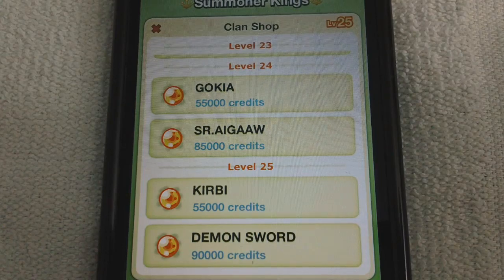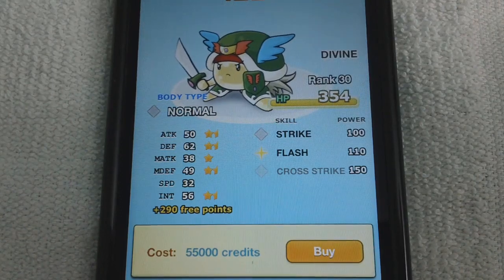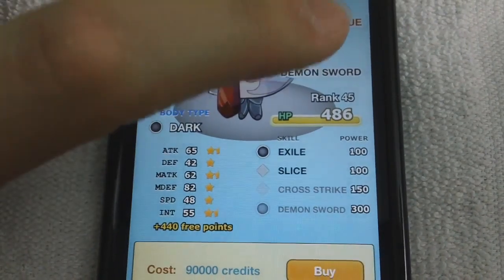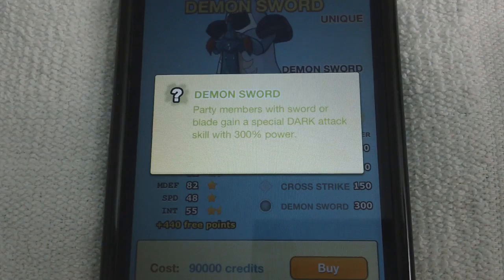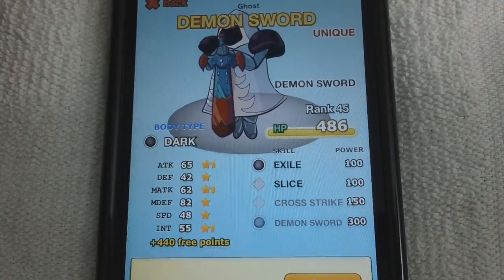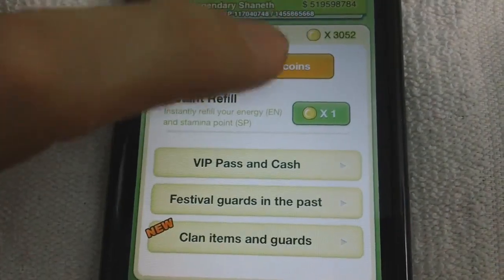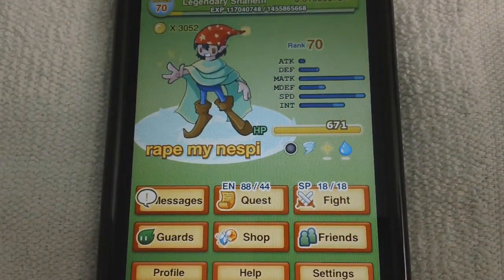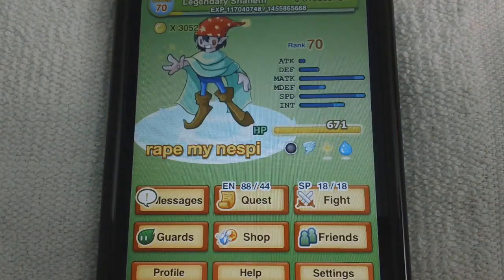Pocket Summoner - Clan Shop Level 25